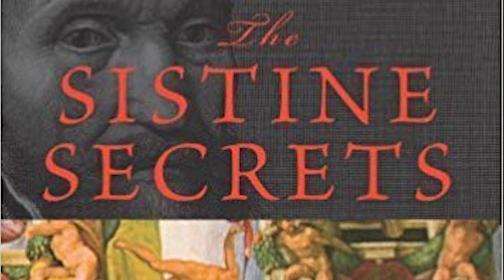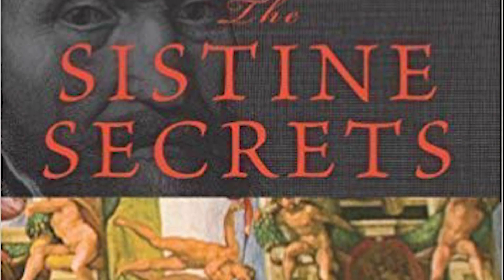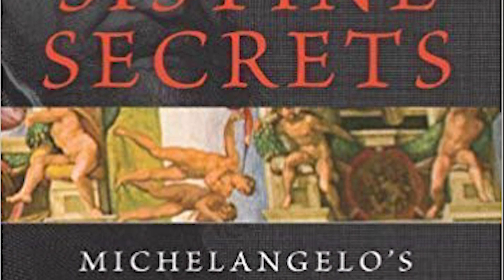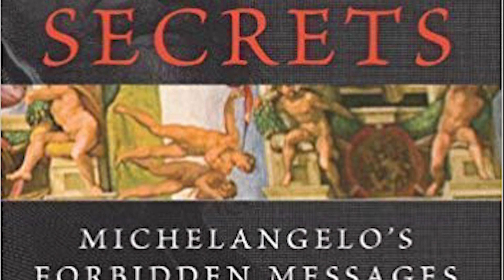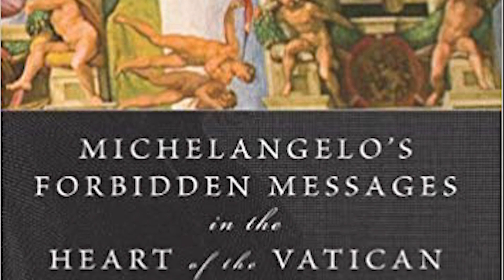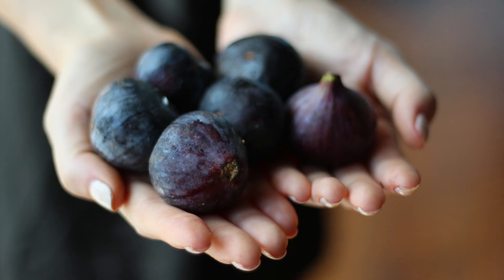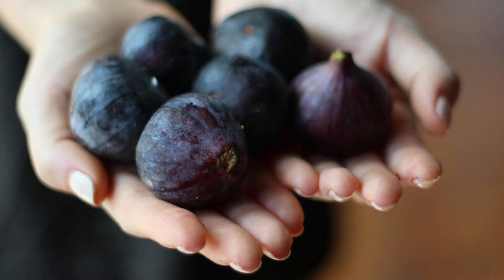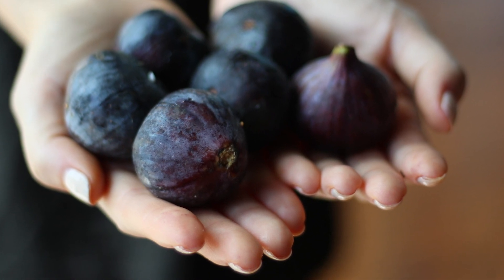The Detail In Michelangelo's Sistine Chapel Everyone Missed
The Renaissance marked a huge shift in not just the culture and society of Europe but the rest of the world. It saw revolutions of thought in many disciplines but it is best known for its artistic developments courtesy of great artists like Michelangelo.

Arguably one of the greatest artistic works of this period in history was the painted ceiling of the Sistine Chapel by Michelangelo. Today it attracts millions of people every year who want to view it in the Vatican City. But not every part of his masterwork is noted equally. Here is the detail in Michelangelo's Sistine Chapel everyone has missed.